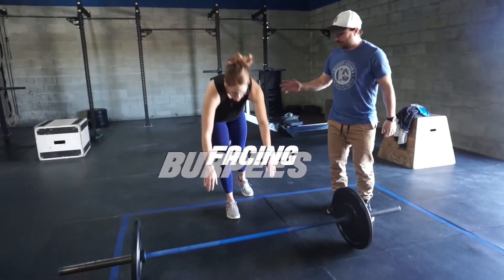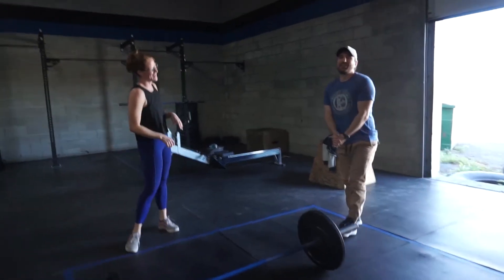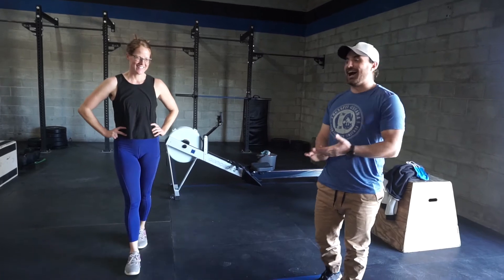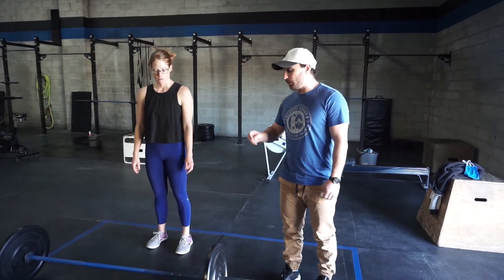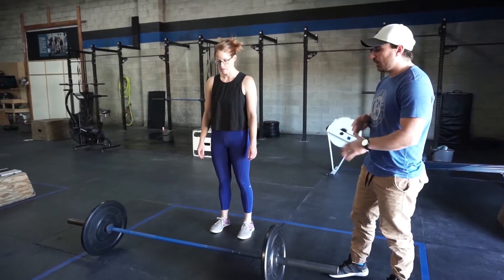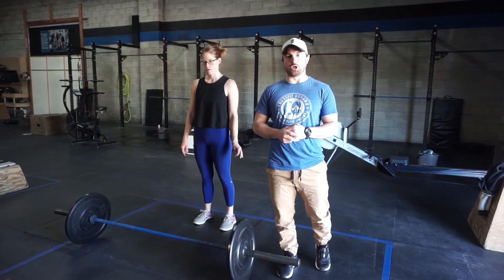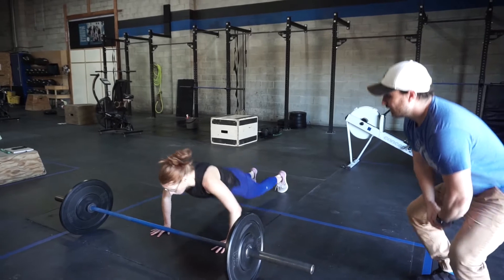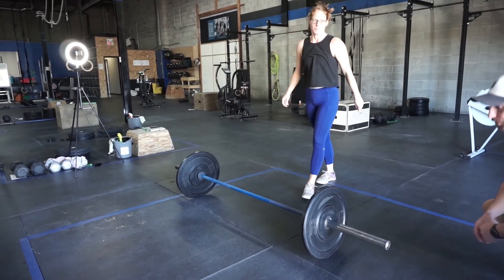Weekly Whiteboard - BAR FACING BURPEES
We are going over, some faults and also ways to help with your bar facing burpees.